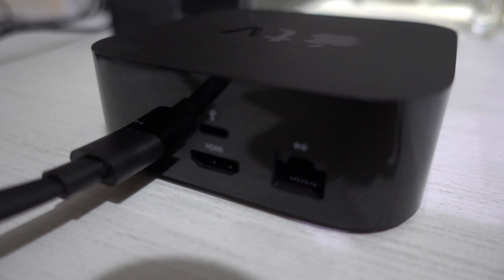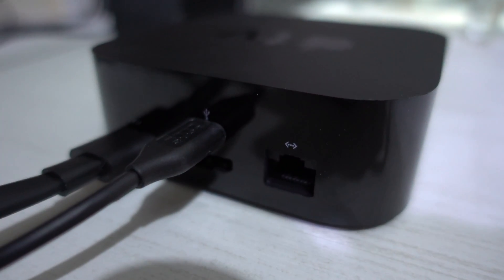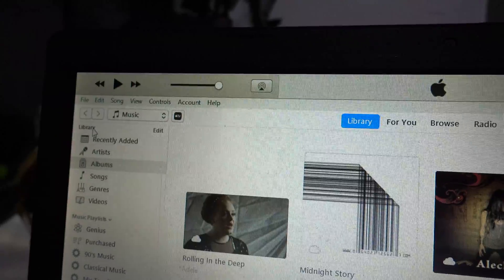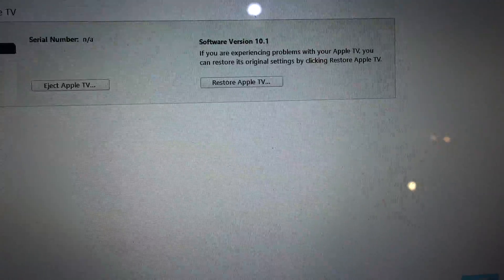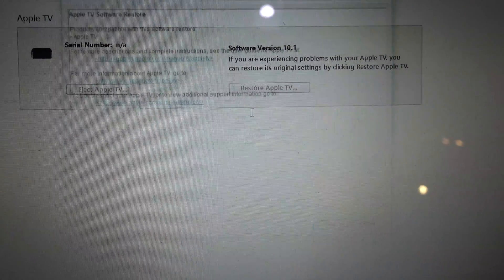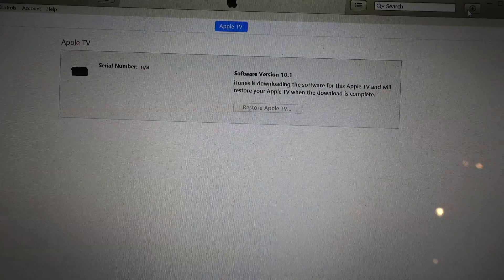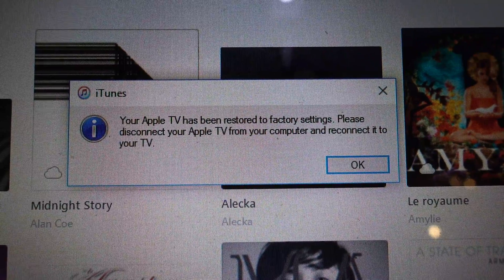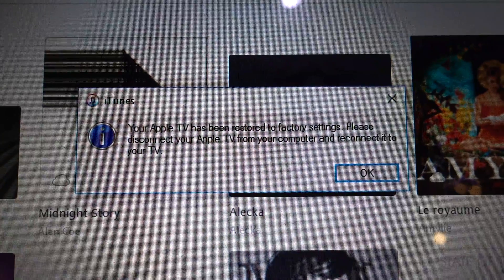Factory restore Apple tv 2, 3 and 4th generation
Do you want to factory restore / reset your Apple tv but you are unable to do it with the original remote. Well there is an other way to do it with a usb cable over iTunes. The apple TV I am using on this video is 4th generation. Usb kind on the back may vary if you have previous generation.

Note that if you have a previous Apple TV model (I am using the 4th one) you will need a USB Micro instead of USB C.